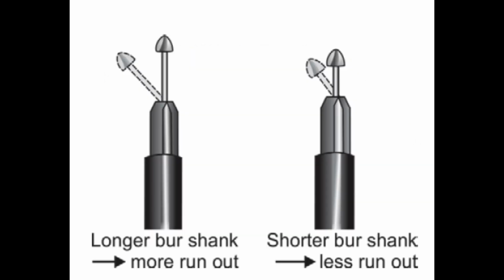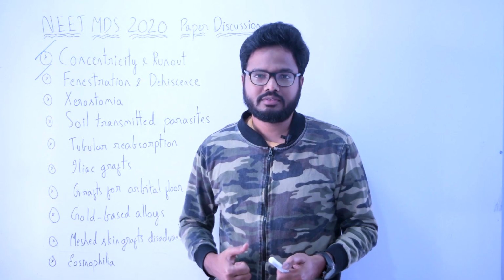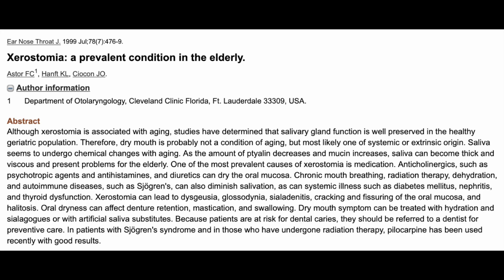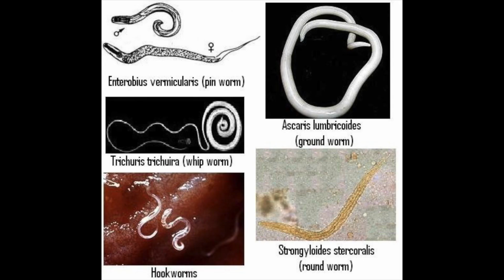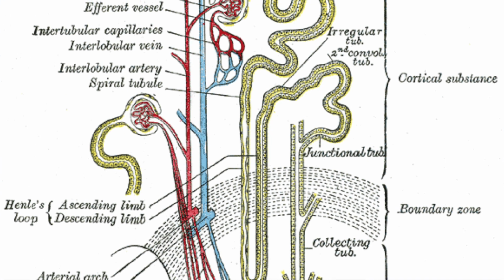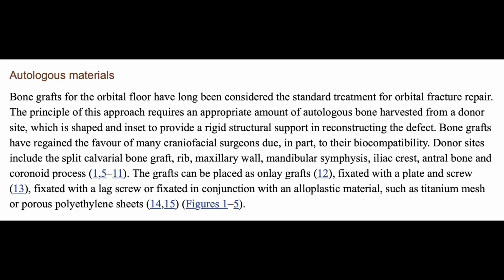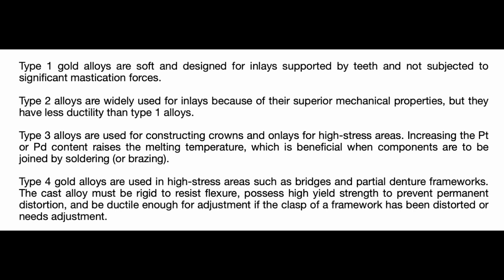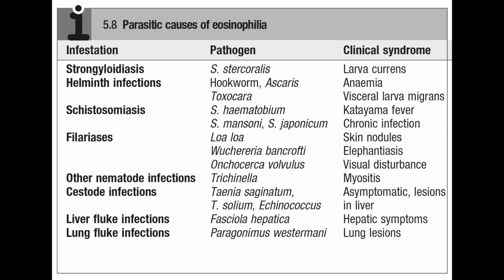Part 6 | NEET MDS 2020 Paper Discussion